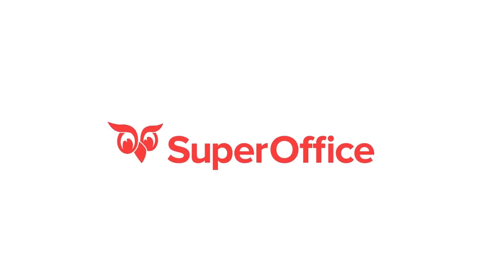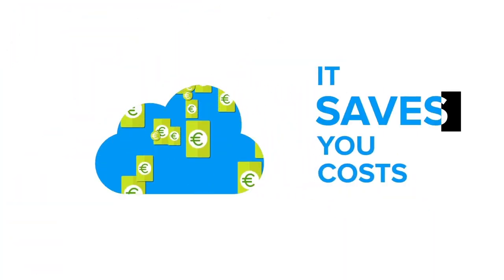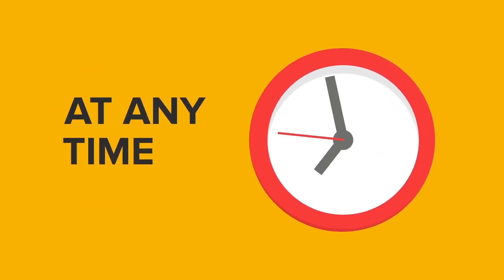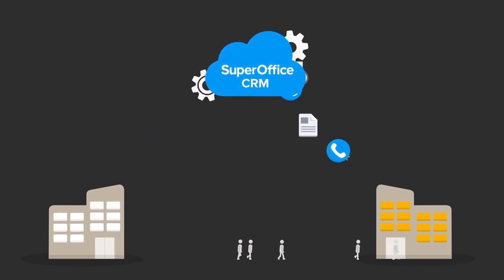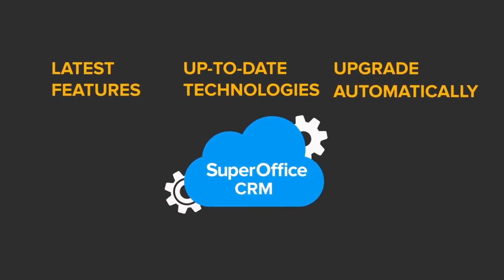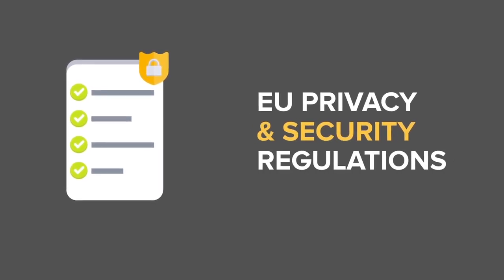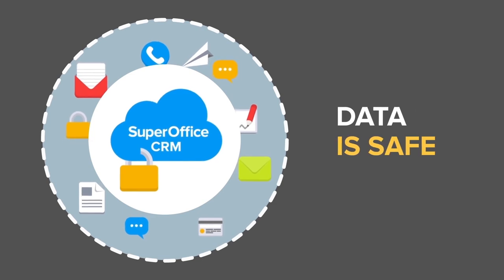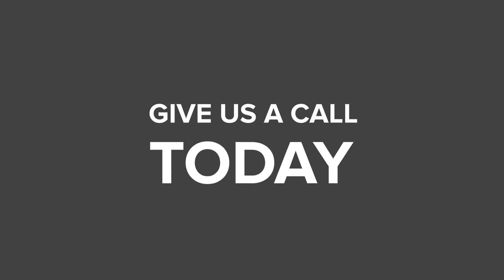Cloud-based CRM: Here is Why You Should Choose the Cloud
What is cloud-based CRM and what are the benefits of moving to the cloud?

SuperOffice CRM is a software that can be installed on IT servers in your location or it can be used as a cloud service.

Watch this video and learn why most companies choose to use SuperOffice in the cloud today and reasons why you may want to move to the cloud too.